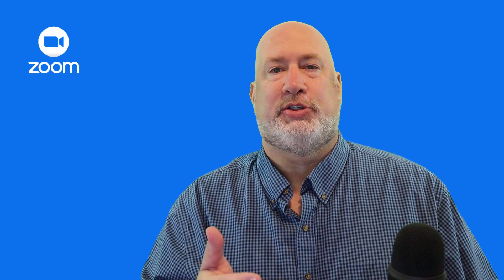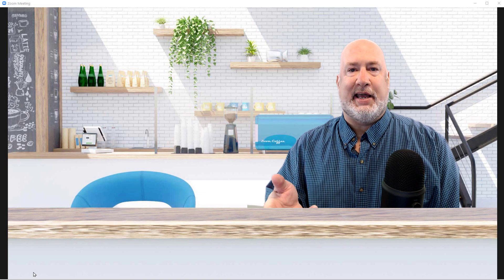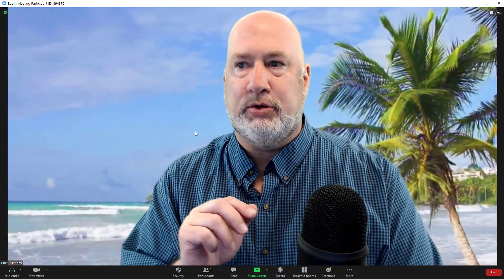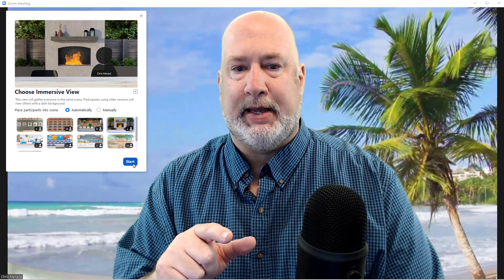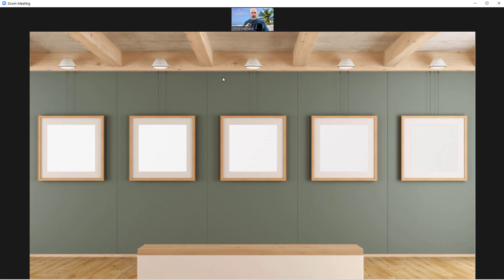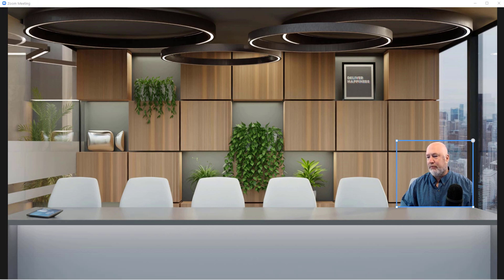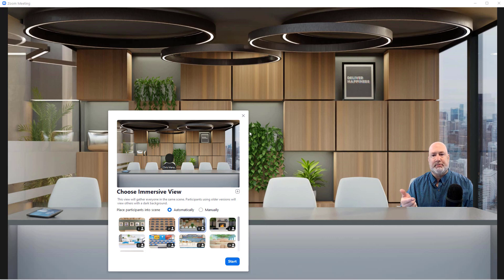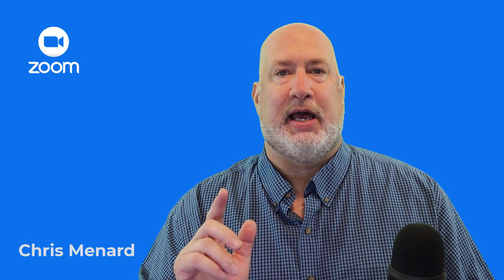Zoom Immersive View | New Zoom Meetings Features 5.6.3 | May 2021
Zoom Immersive View is a step up from Virtual Backgrounds. It allows you to arrange your meeting participants (whether it's a normal meeting or a webinar) into a single virtual background, making them look like they are in the same scene, room, classroom and so on.

Zoom Immersive View is not activated from the usual Virtual Background menu, but during the meeting, from the top-right menu where you have View - Gallery view, Speaker View and now Immersive View. An Immersive View scene supports up to 25 participants to a scene. When you activate it, the particular scene shows a number indicating how many participants it can showcase. All extra participants are shown as thumbnails across the top. If you need to host meetings with more than 25 participants, Gallery View is recommended.

As a meeting host you are free to place the participants into a virtual scene you choose, you can move the participants to a different slot or resize their image. Of course, you're free to go back to the classic views.

Zoom Immersive View is available for all accounts (free or licensed) starting with Zoom version 5.6.3. If some of your participants don't have a version that supports this feature, they will continue to see your other participants in either Gallery View or Speaker View.

Also, visit my Zoom Resource Center for free downloads of virtual backgrounds, zoom keyboard shortcuts and lots of articles and tutorials about Zoom:

-- EQUIPMENT USED
○ My camera